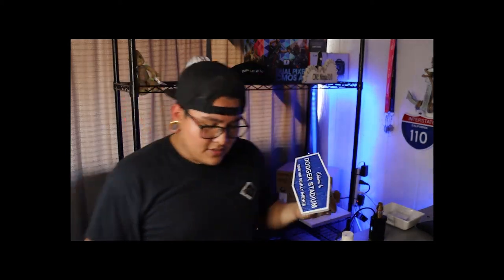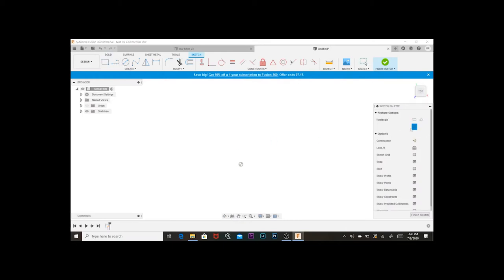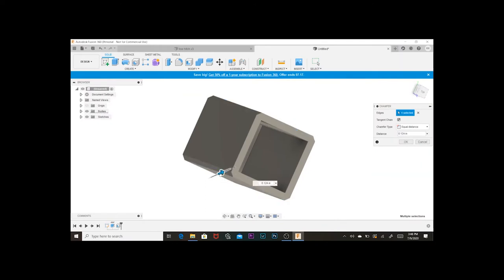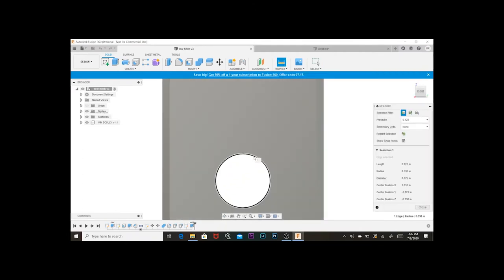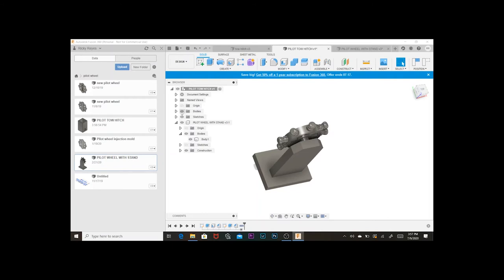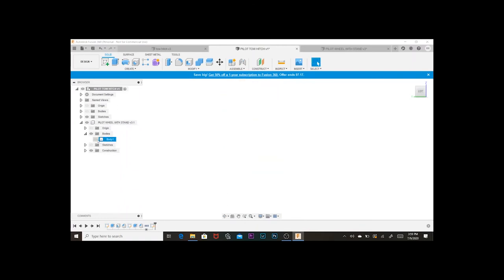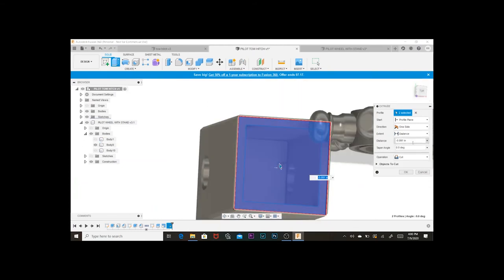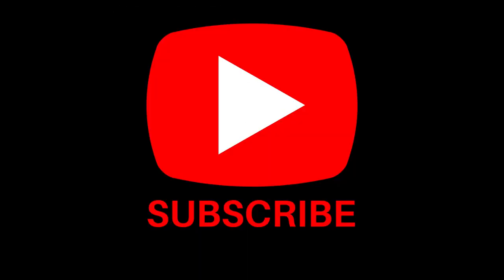3d printed fusion 360 tow hitch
just got off work at the time of recording , I know I look
dusty :)

Note: that the design is a new iteration of the tow hitch and is not the dodger sign ...

i am showing how I designed this tow hitch on fusion 360
If you are new to CAD you are more then welcome to follow along and create your own tow hitch iteration!! :)
leave a like or a comment if you enjoyed !!! :)
please tell me what I need to fix for further videos and what ideas should i apply..